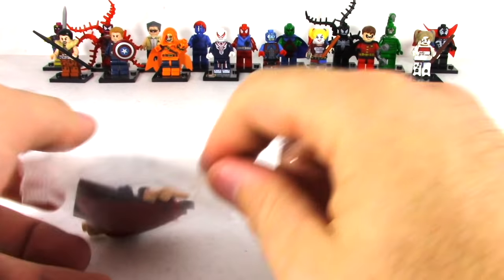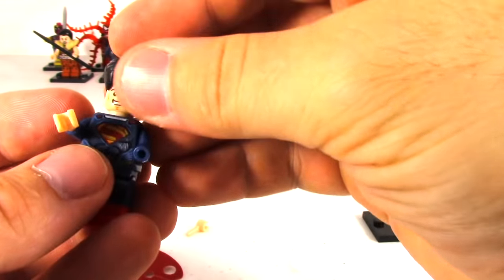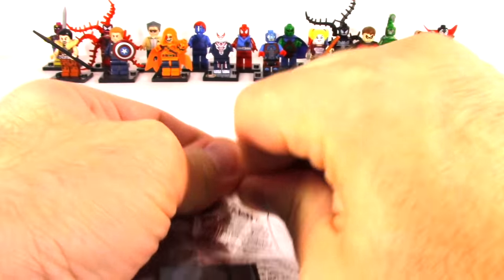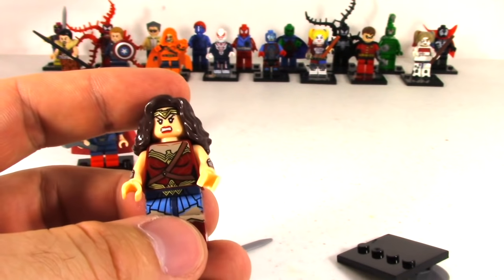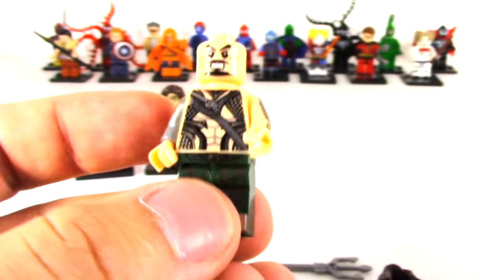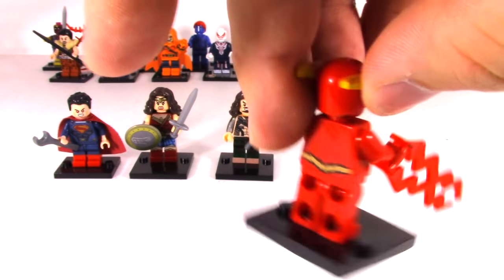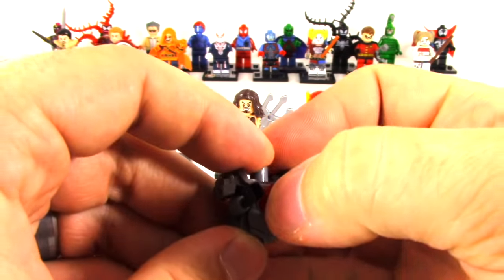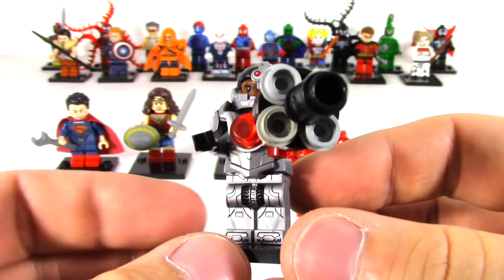Justice League Movie LEGO Custom Minifigures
We open and review New Custom Justice League Movie LEGO minifigures in anticipation for the new Justice League movie 2018. We open a Superman from Batman v Superman LEGO minifig. We open a Wonder Woman Custom figure from the Wonder Woman movie 2018.  We then open a new super awesome Custom Aquaman LEGO minifigure for the new Aquaman 2019 movie. Finally we open a customized Cyborg LEGO Minifigure from the potential Justice League v Suicide Squad Movie. We make this Custom Cyborg minifig by using a regular LEGO Cyborg and combine it with a custom IRON-MAN Mark 1 minifig.

Justice League v Suicide Squad Movie ?